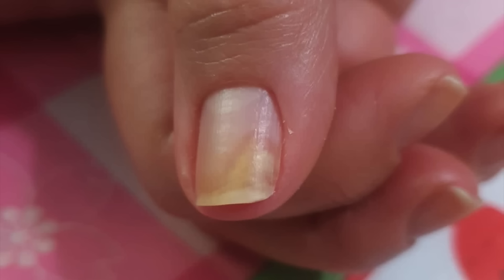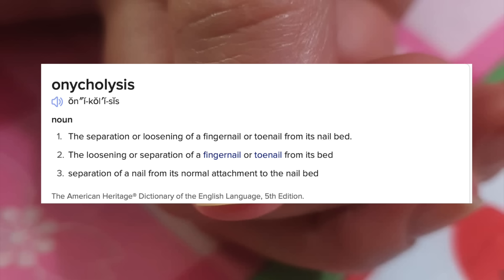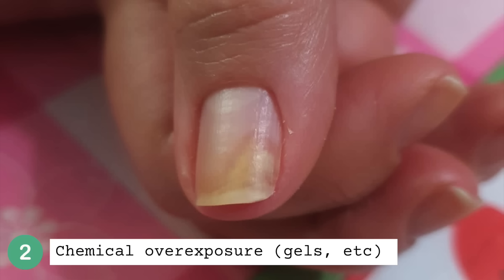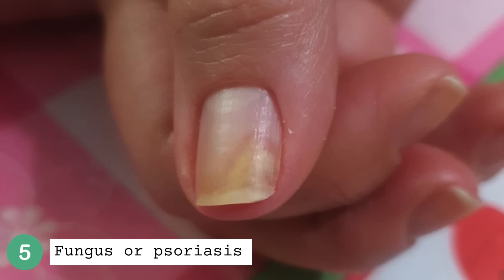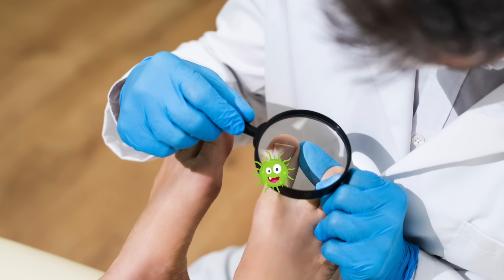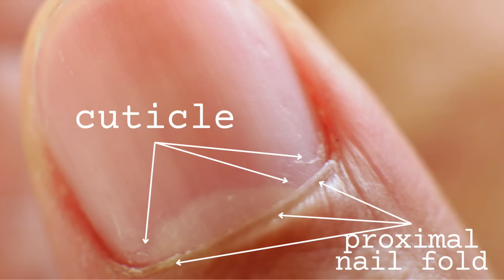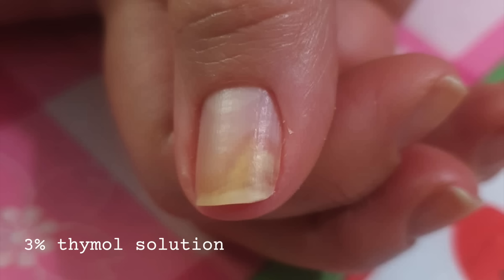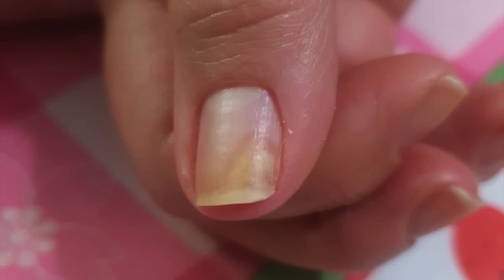Nail Separation | Causes | Early Treatment of Onycholysis [Anna's Nail Advice]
Nail technician explains how to deal with a nail separation from the skin.